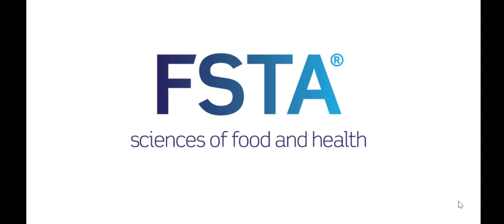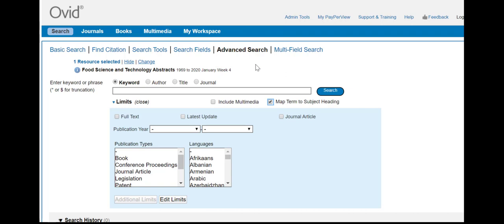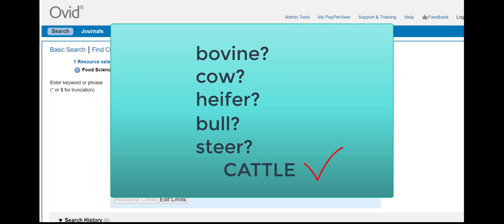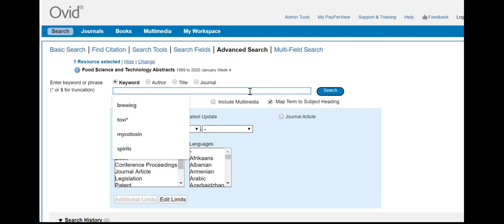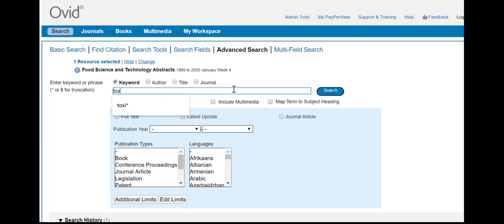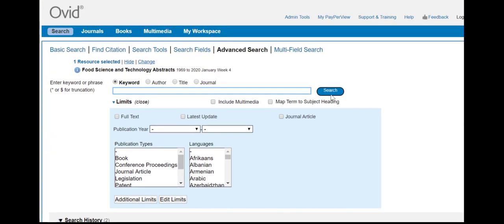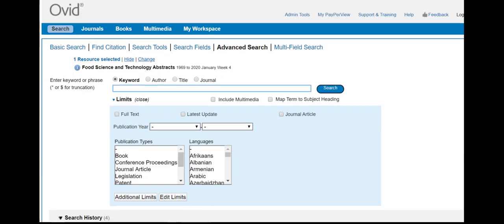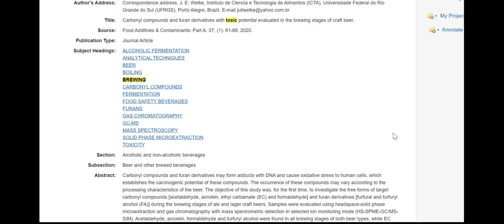How to…do an advanced search, using FSTA on Ovid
This short tutorial will help you learn how to use the advanced search option when using FSTA on the Ovid platform. This includes:
- how to build a search using keywords
- how to build a search using thesaurus terms
- and how and why to truncate keywords

For detailed explanations and practical advice to help you with your information searching, for our best practice in literature searching for literature reviews. Good luck with your research!

**About FSTA** FSTA - Food Science and Technology Abstracts is a database for scientific and technological information relating to food and beverages, including nutrition, microbiology, public health and many others. It is used by universities, food companies and government agencies all over the world for their food information research such as journal articles, patents, books, reviews, reports and standards. Access is typically through your organisation's library, so check with your librarian if you are unsure where to find it. Or feel free to get in touch with IFIS through and they will be happy to help.

**About IFIS** Based in Reading (UK), IFIS is a not-for-profit academic publisher with an ongoing commitment to supporting those studying and working in the sciences of food and health by making it easier to access research that can be trusted; preserving integrity and accuracy in the fields of food and beverages; furthering learning and development in the sciences of food and health across the world - especially in areas where access to our resources may be limited. This short tutorial will help you learn how to use advanced search when using FSTA on the Ovid platform.